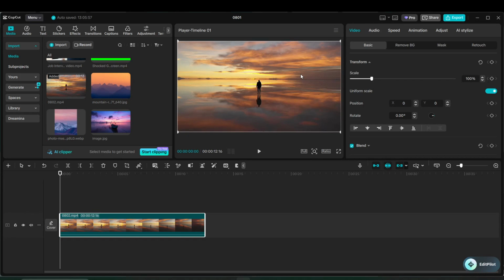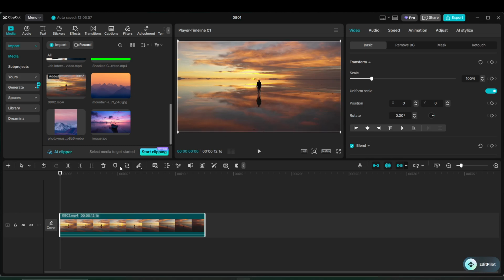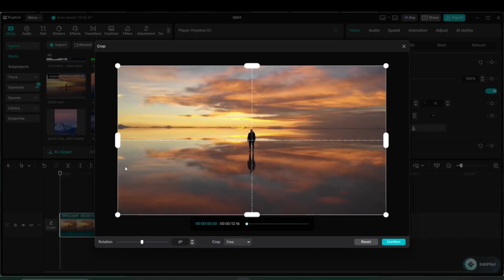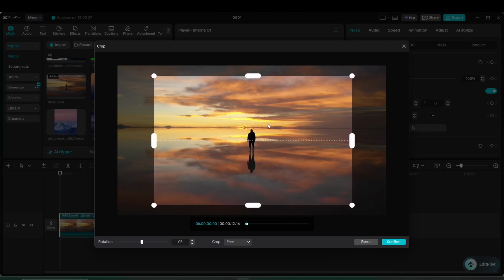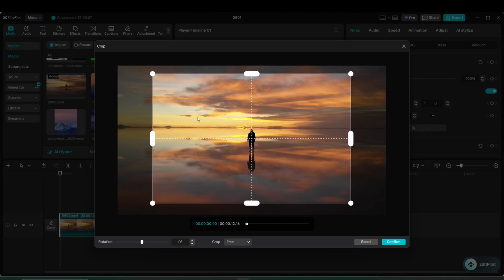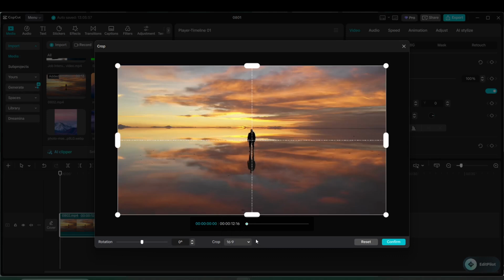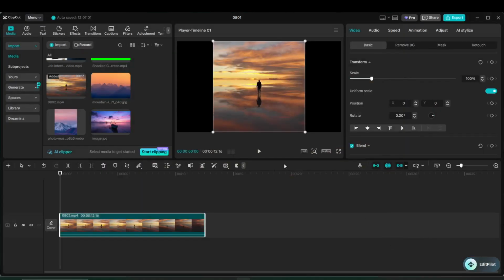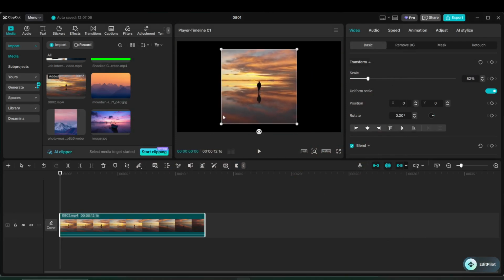How to Crop Video in CapCut on PC (2026 Guide)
Want to crop your videos in CapCut on PC? In this updated 2026 beginner-friendly tutorial, I'll show you how to crop video in CapCut on PC step by step. Whether you're removing unwanted edges, reframing your footage, fitting different aspect ratios, or preparing videos for YouTube, TikTok, Instagram, or other social media platforms, this guide will help you crop videos quickly while maintaining great visual quality.